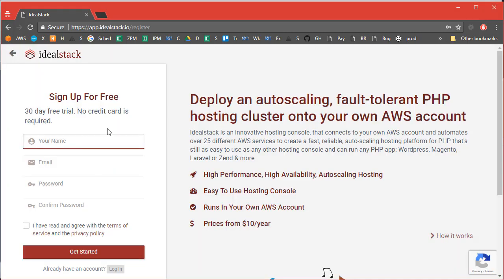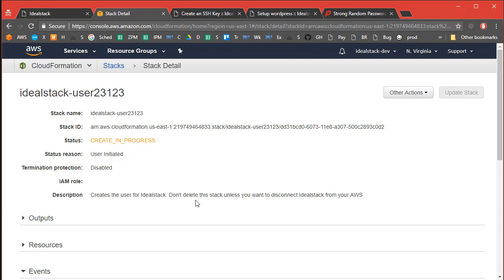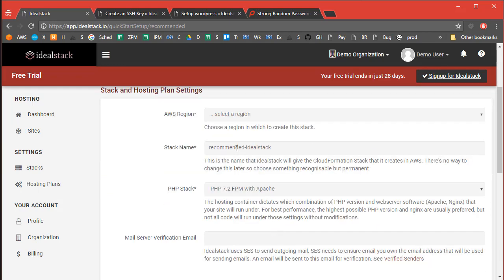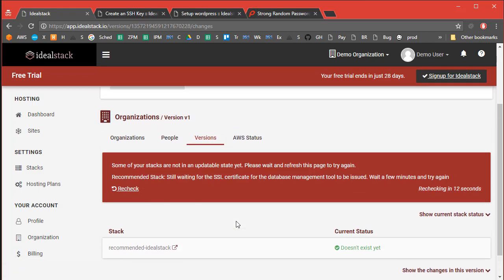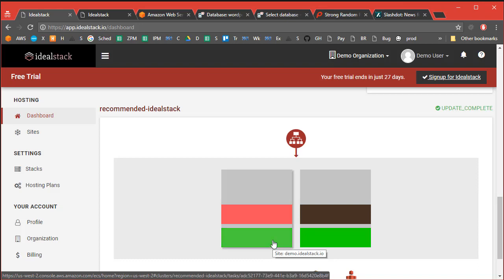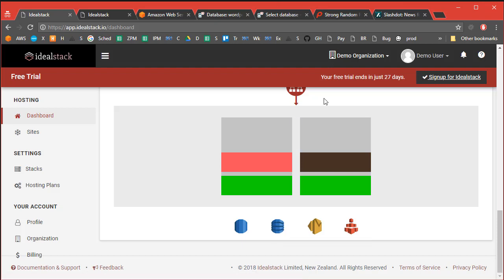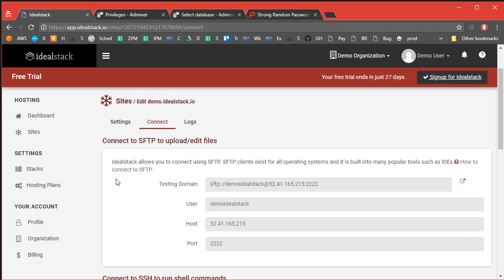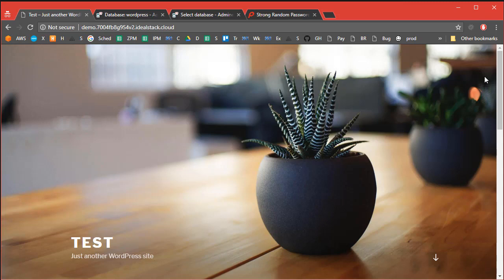Create an enterprise-class, high-availability, autoscaling hosting cluster on AWS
How to use Idealstack to create a fault tolerant, highly scalable hosting cluster on AWS.

In this video we connect Idealstack to your AWS account, then deploy a modern cloud-native hosting platform to it.  Then we talk briefly about the platform that Idealstack creates out of AWS services, how it acheives fault-tolerance and autoscaling, before proceeding to install Wordpress onto it to demonstrate how easy it is to upload and manage sites.